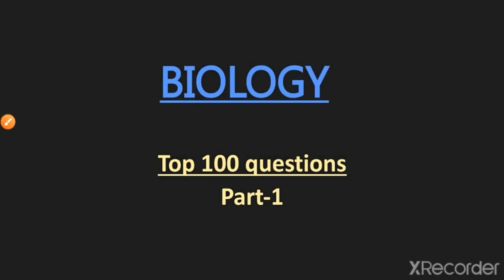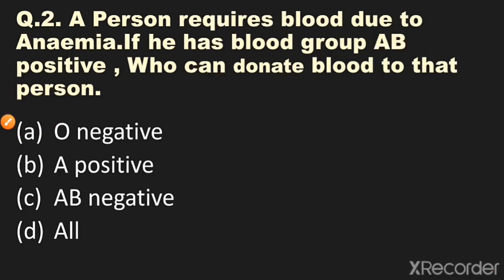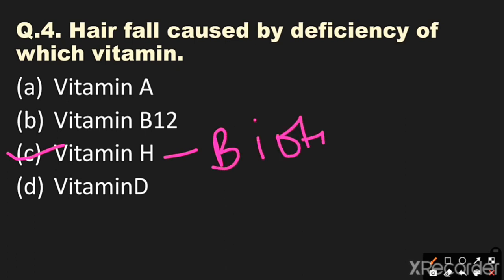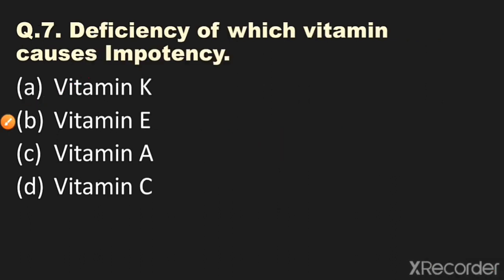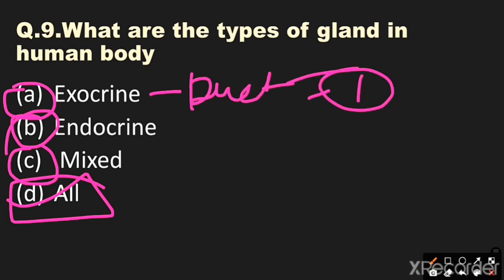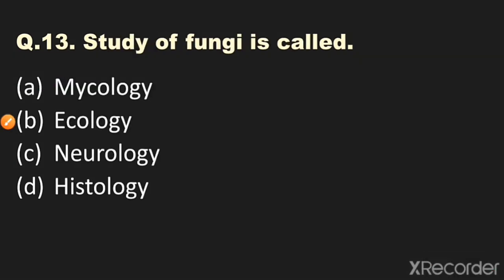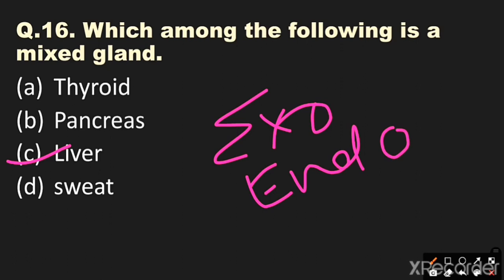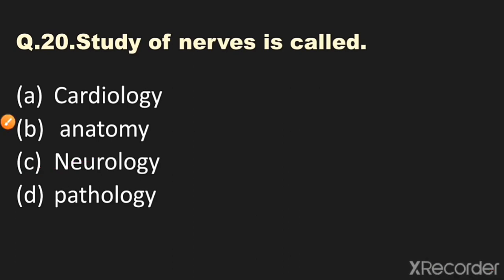Top 100 questions on biology for SSC CHSL, CGL,CPO ,UPSC, CAPF CDS NDA and state PSC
This is part 1 of the series . In this video, I will be covering 20 questions.